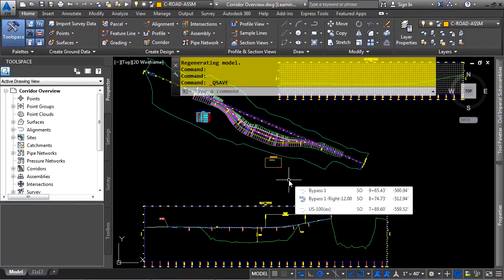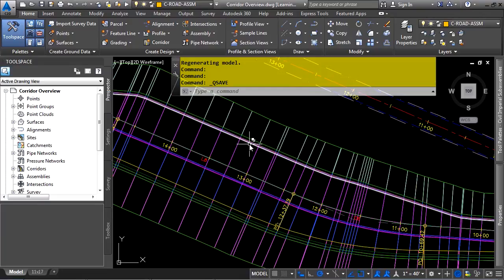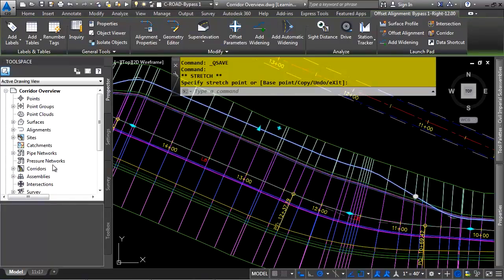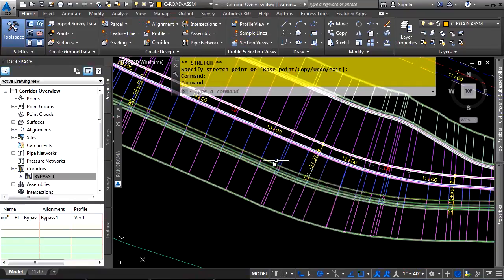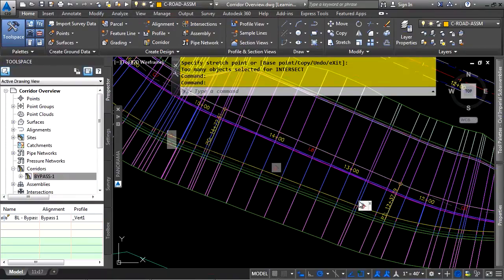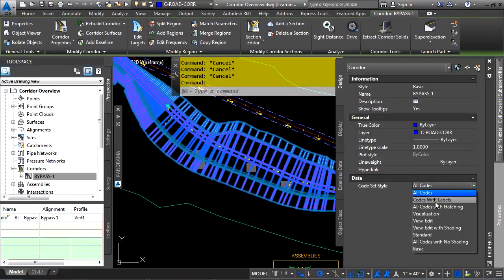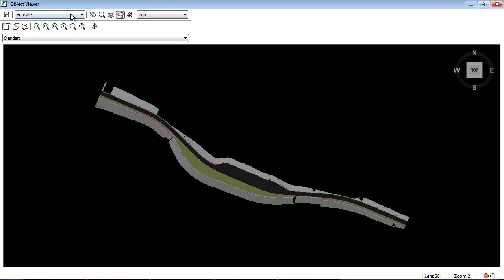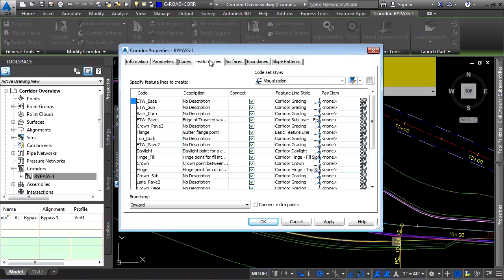10 01 Corridor Overview